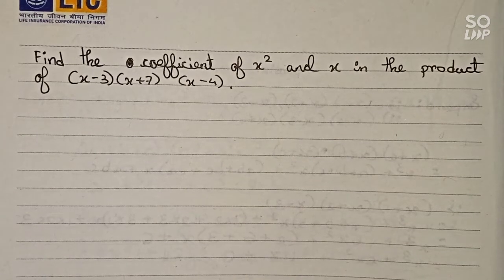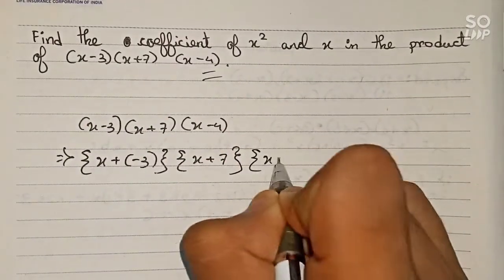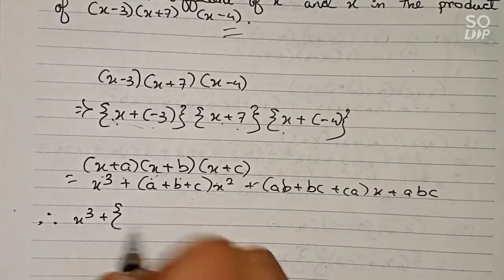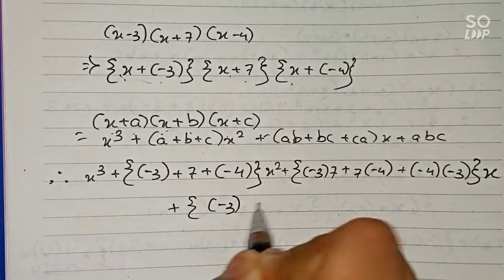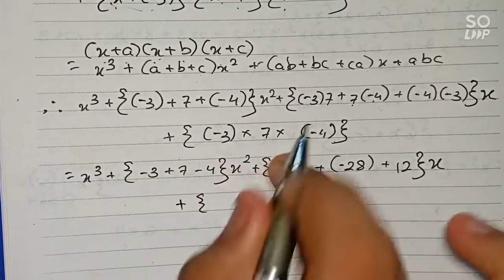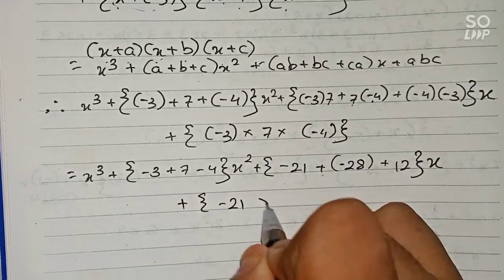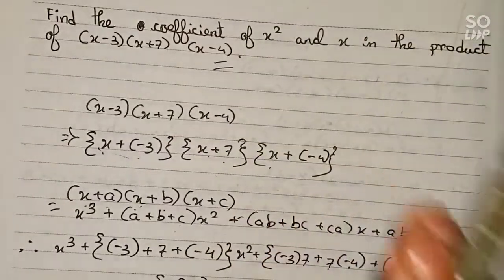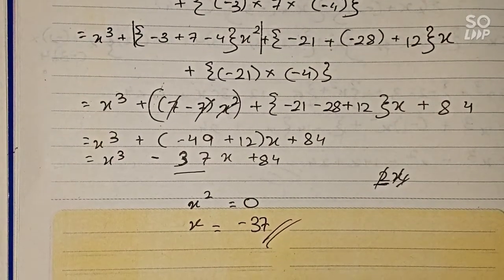Find the coefficient of x² and x in the product of (x-3) (x+7) (x-4)